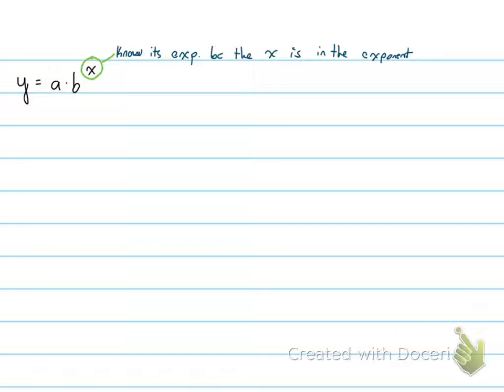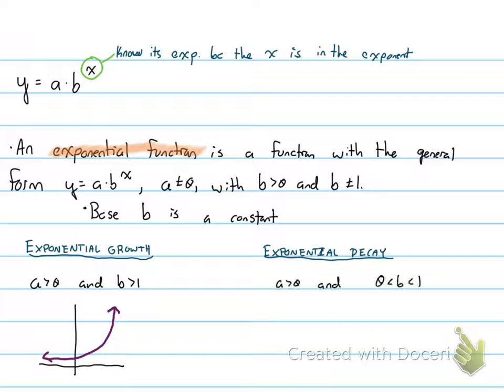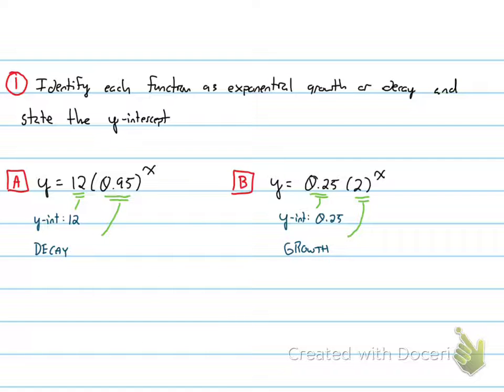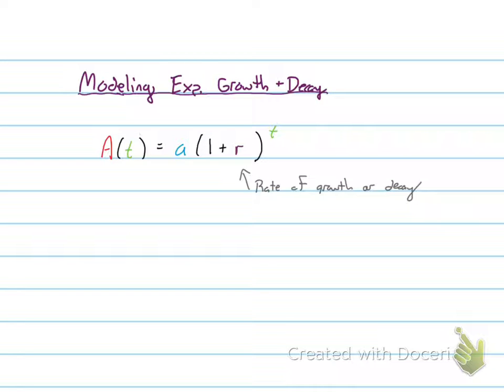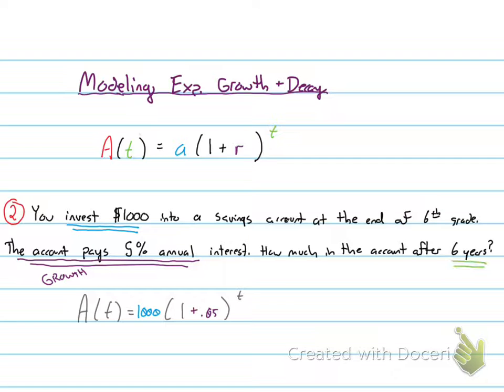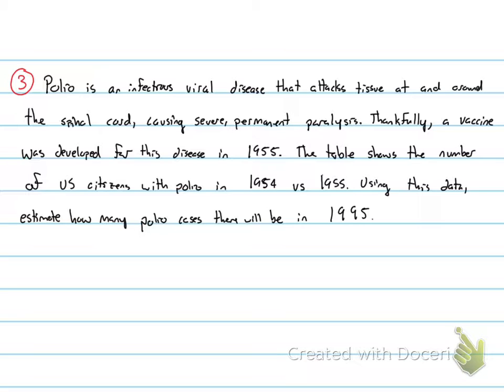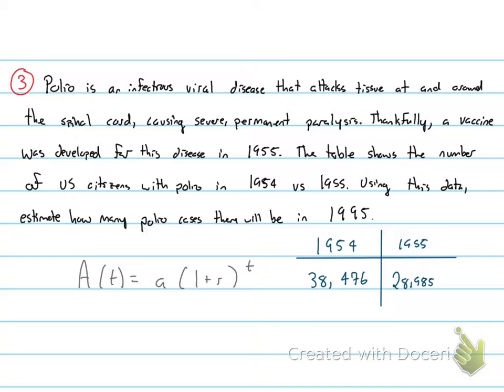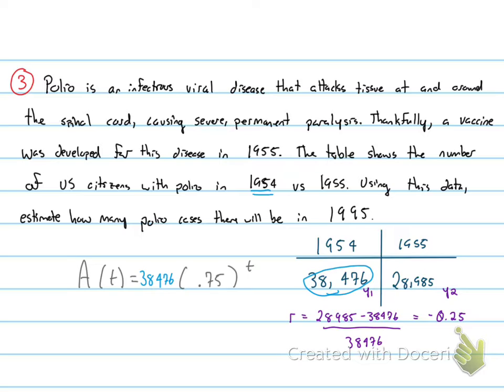(H) 7.1: Exploring Exponential Models